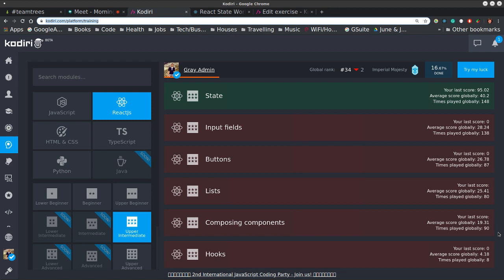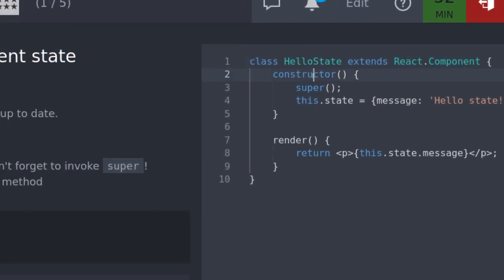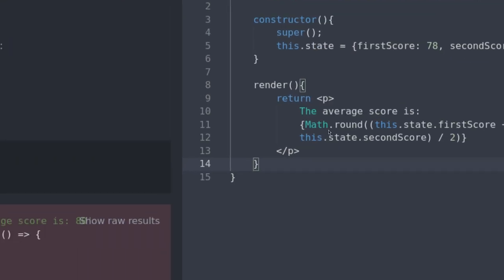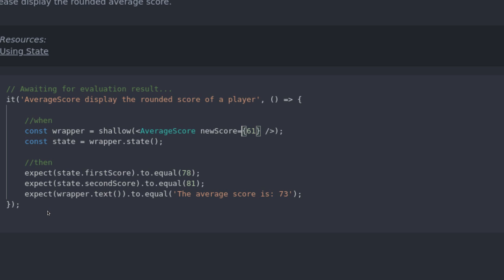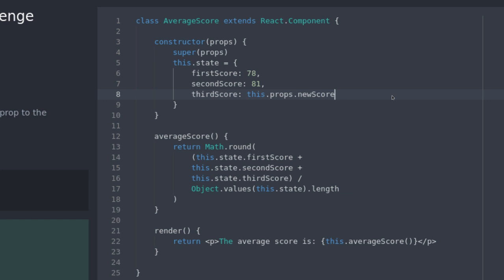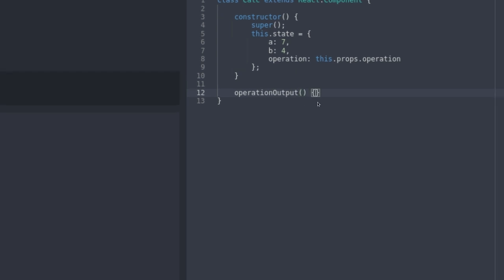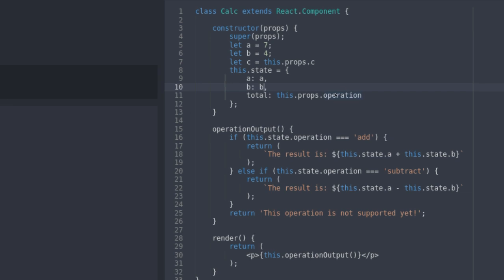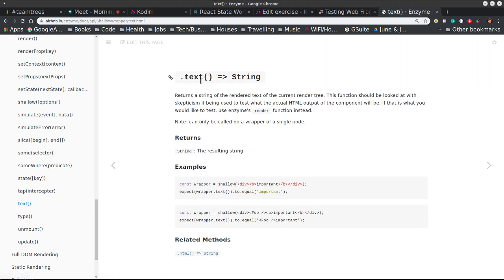Intermediate React Training - 12-11-19